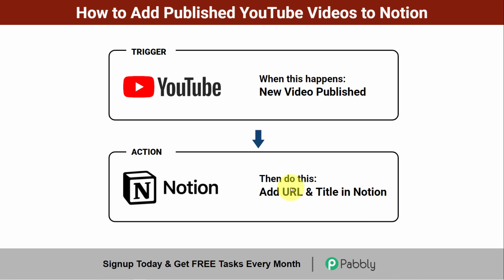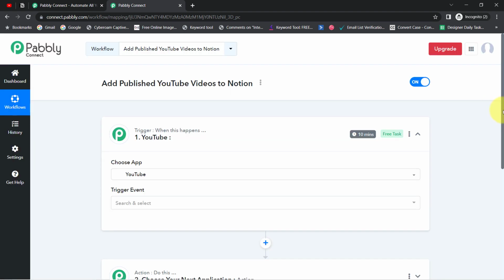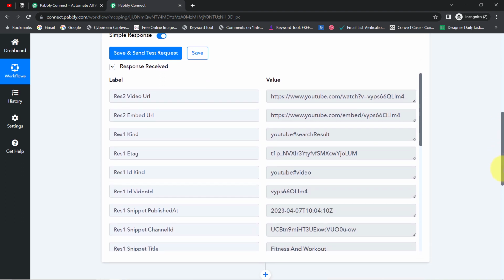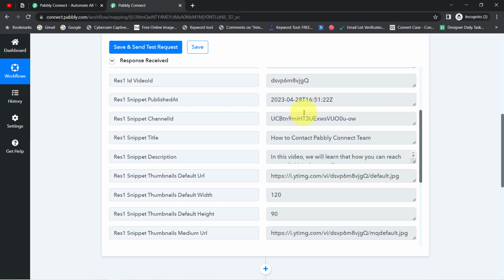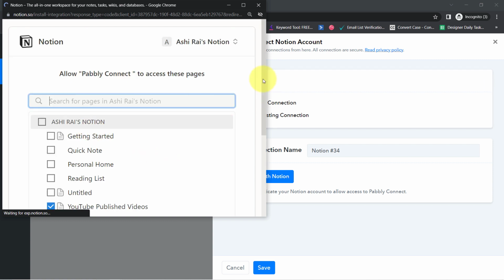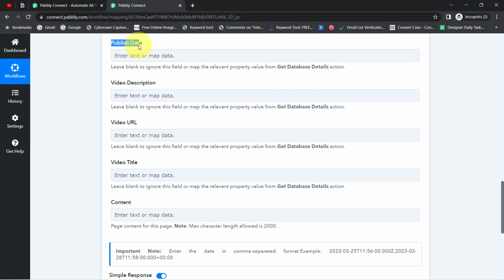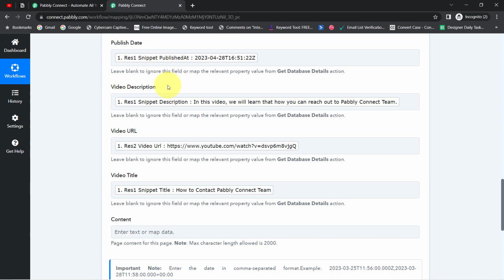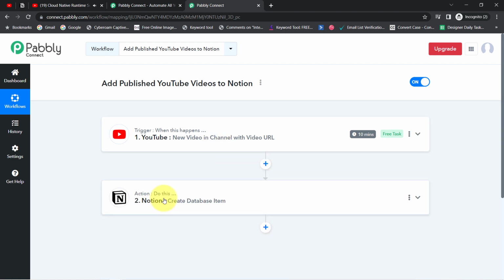How to Add Published YouTube Videos to Notion - YouTube Notion Integration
You understand the value of tracking your released videos. Utilising Notion is one method for doing this. However, manually importing every video into Notion can be tiresome and time-consuming. Pabbly Connect can help with that. Your released YouTube videos can be automatically added to Notion. By doing this, you can save time and guarantee that your video library is constantly current.

In this video, we will walk you through the process of setting up this automation.

1. Automation: Pabbly Connect offers automation capabilities that can help you automate mundane and repetitive tasks. This allows you to save time, money and resources.

2. Integration: Pabbly Connect provides a wide range of integrations so that you can connect different web services with each other. This helps you to create smarter workflow processes and make your business more efficient.

3. Security: Pabbly Connect takes security seriously and provides an industry-standard security system to protect your data and applications.

4. Scalability: Pabbly Connect is highly scalable and allows you to easily add new applications and services to your workflow.

 5. Cost-effective: Pabbly Connect is cost-effective and provides plans for different business sizes.